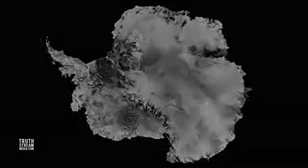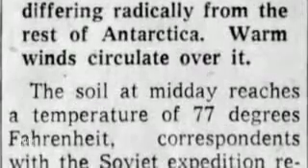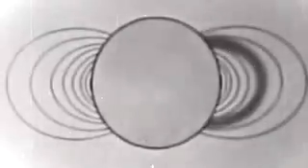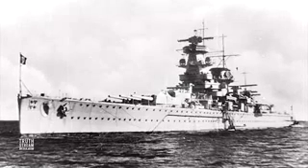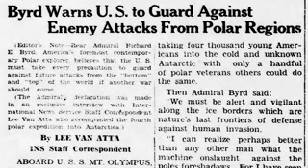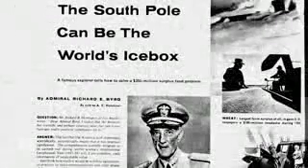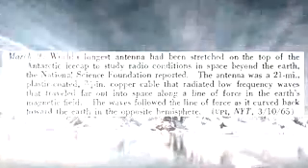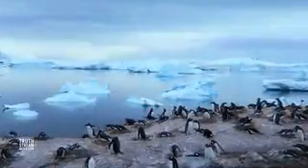The Secrets of Antarctica